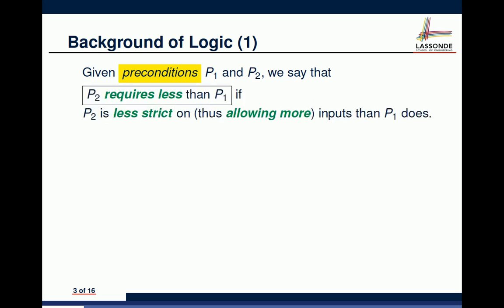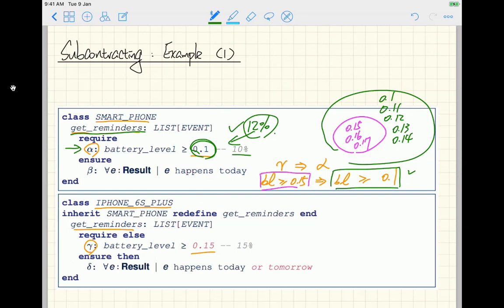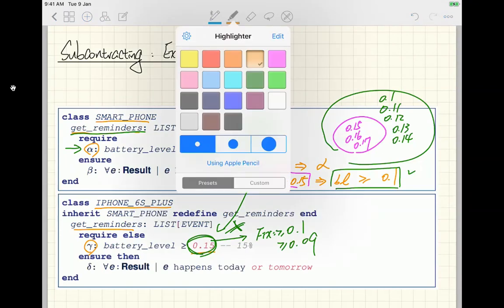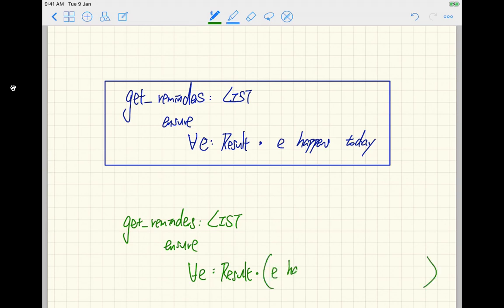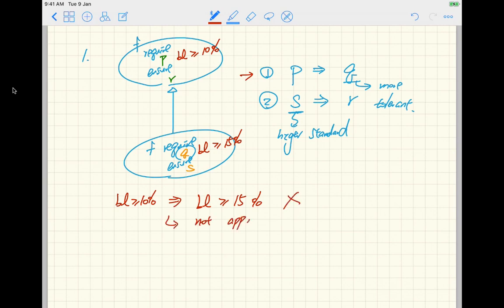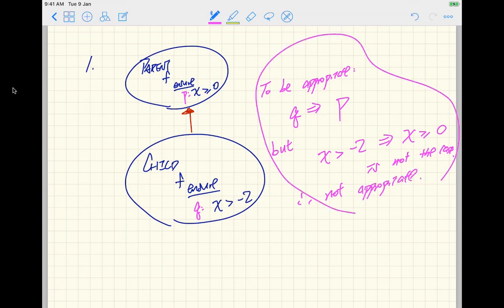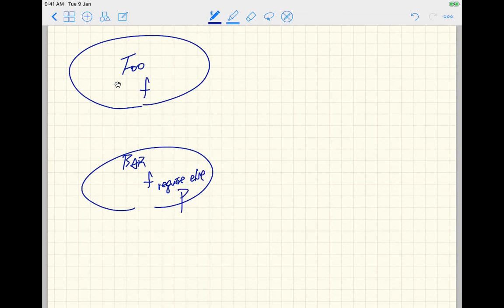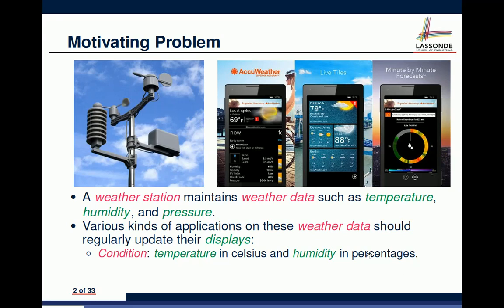EECS3311 2019 03 20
- Subcontracting
- Contract Redeclaration Rules